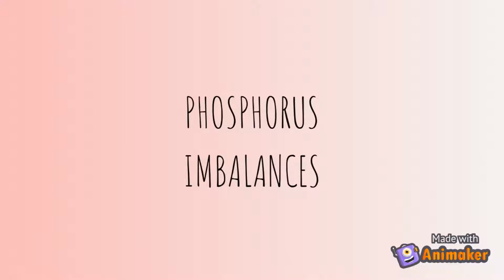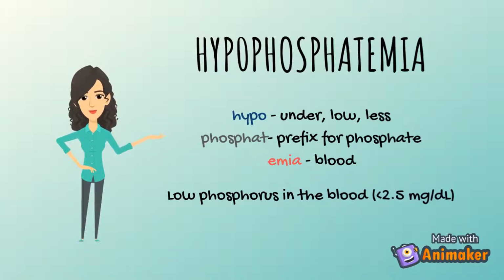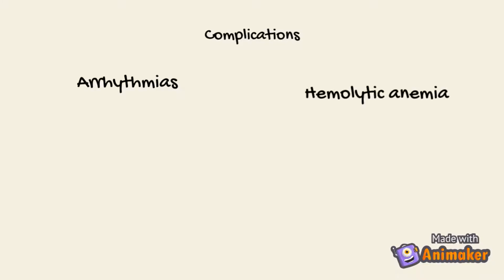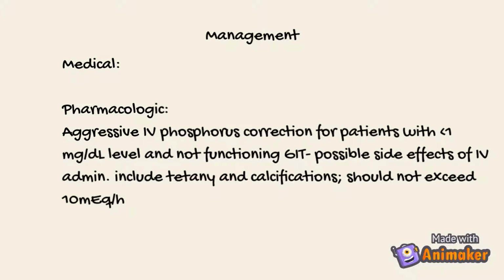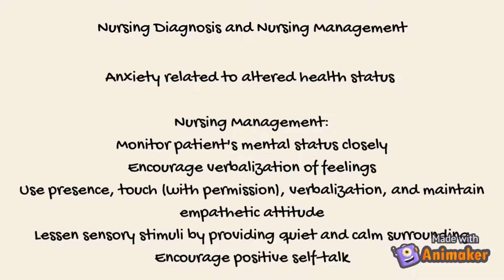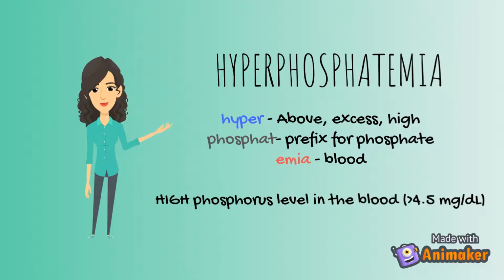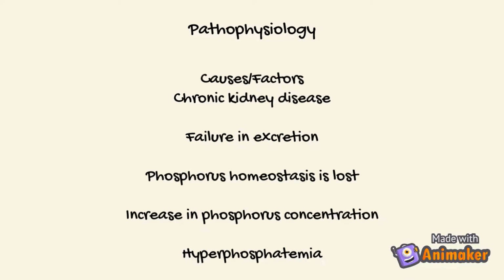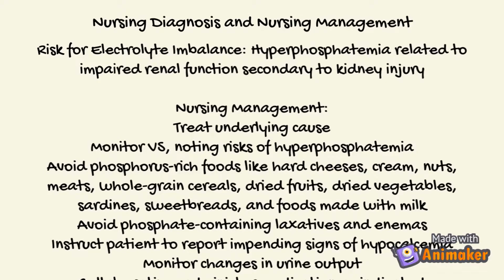Electrolyte Imbalances (3): Phosphorus Imbalances